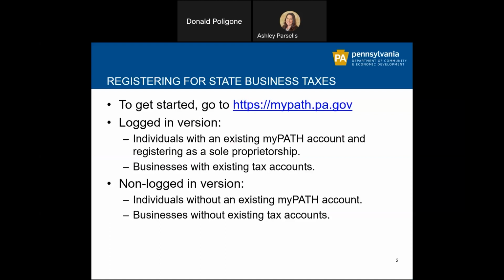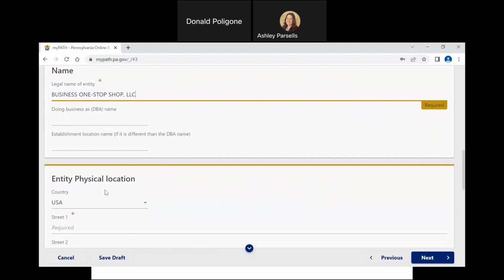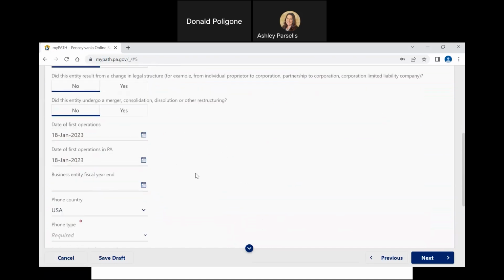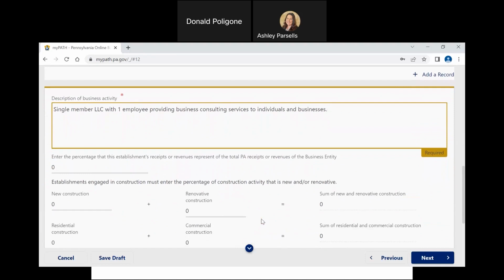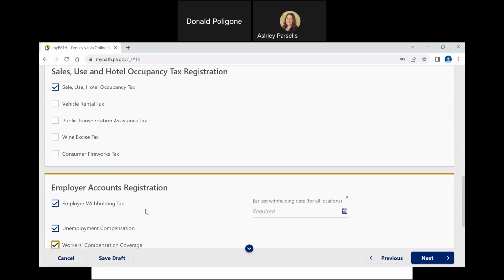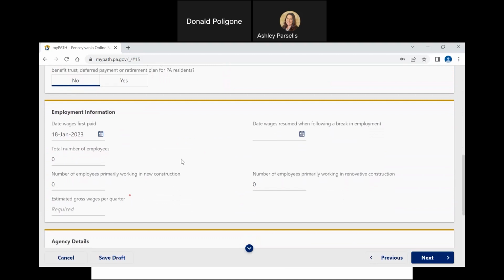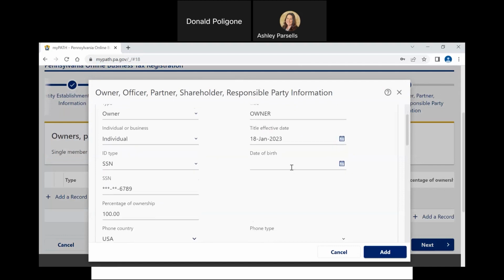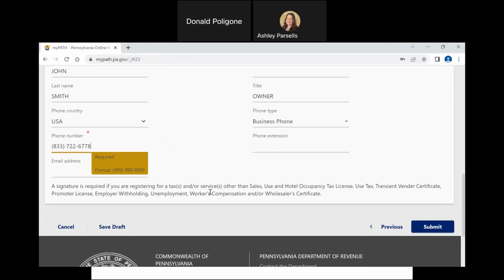How To Apply for a PA Business Tax Account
This video will demonstrate the process to apply for Pennsylvania business taxes. While the video is relevant for all business tax types and structures, the specific tax types and structures demonstrated in this video are Sales, Use, and Hotel Occupancy Tax, Employer Withholding, Unemployment Compensation, and Workers’ Compensation for a single-member LLC. Follow along to ensure you avoid common mistakes and complete the filing correctly. By the end of the video, you should be ready to submit your registration in the Department of Revenue’s myPATH system.